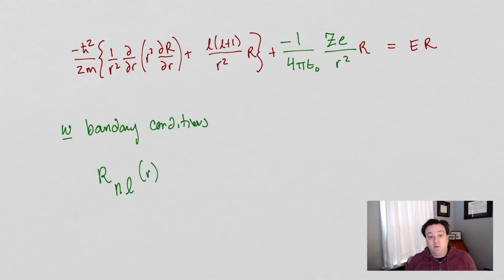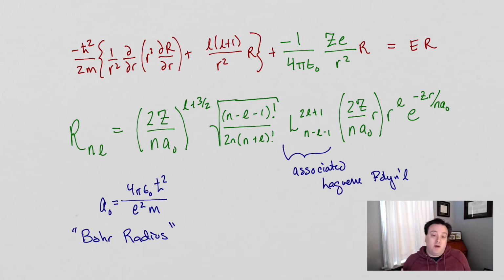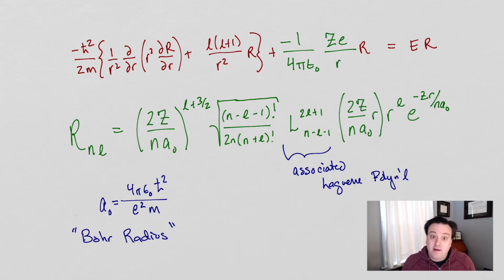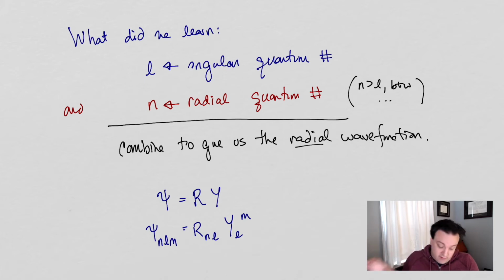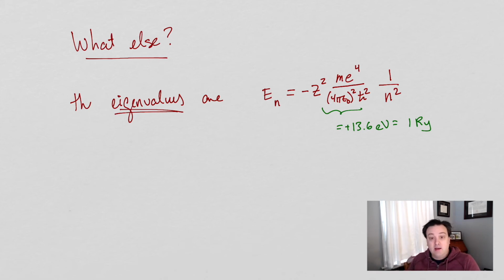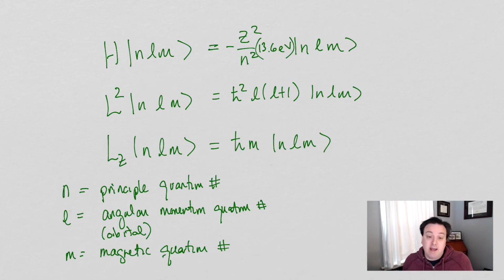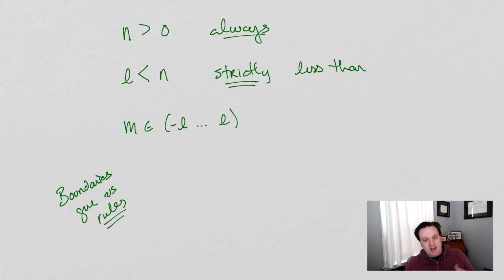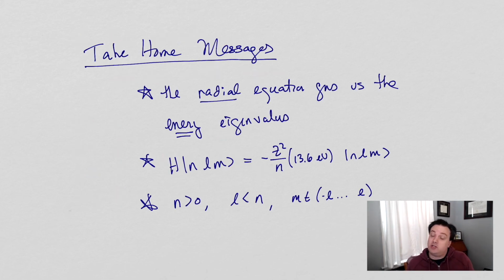Quantum Mechanics - 22 - Radial Equation